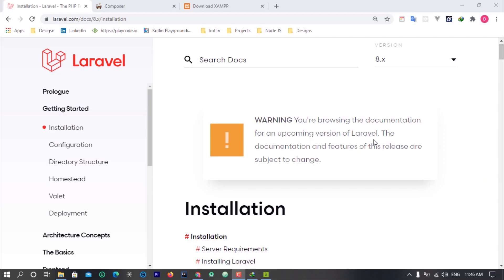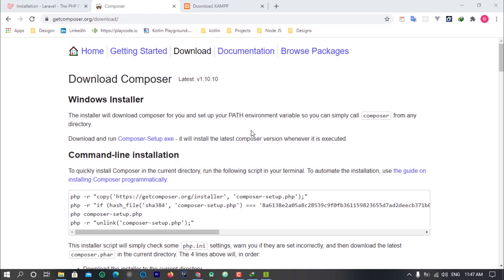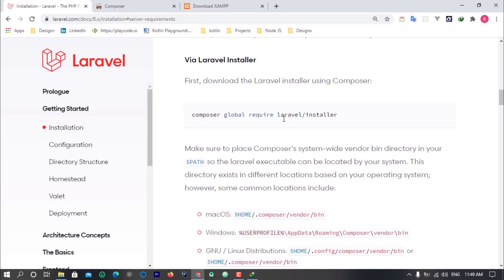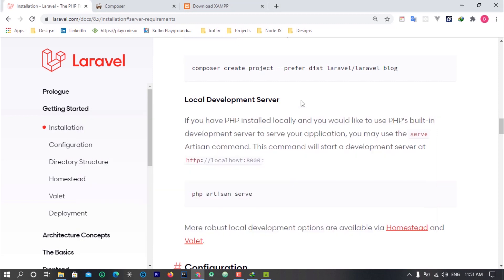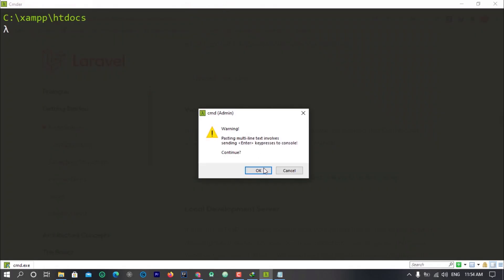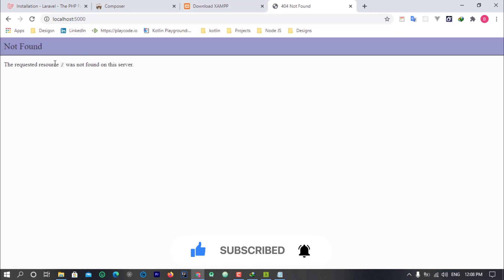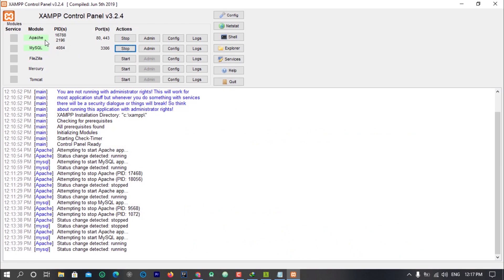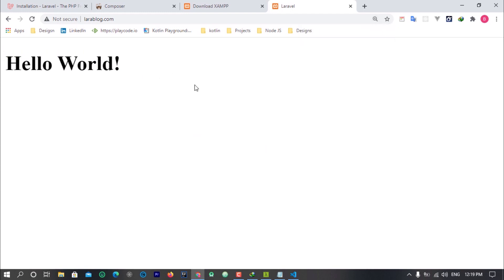laravel 8 installation | New Tutorial & Crash Course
laravel  8 installation

While anticipating for Laravel 8 we can also learn how to install laravel 8 on windows machine, linx or even mac OS with xampp & composer.

This is laravel 8 crash course  tutorial

Installation steps  - 0:57
Install laravel - 2:53
Create Larvel App -  7:17
Setup Virtual Host - 8:33